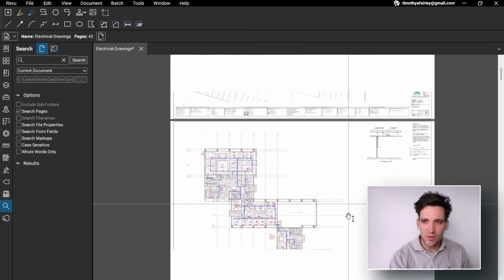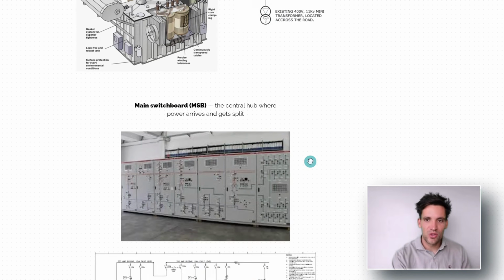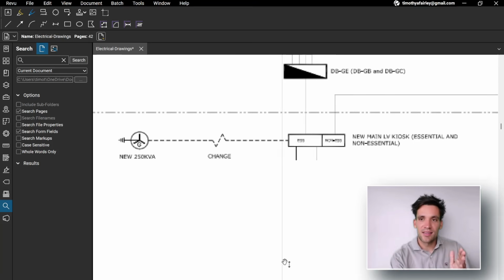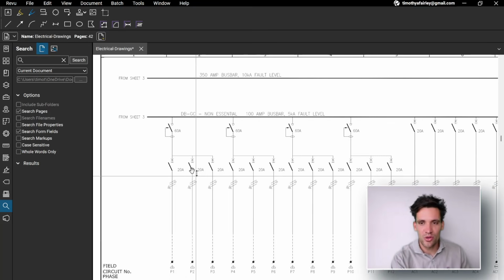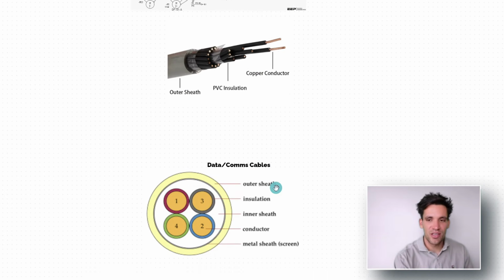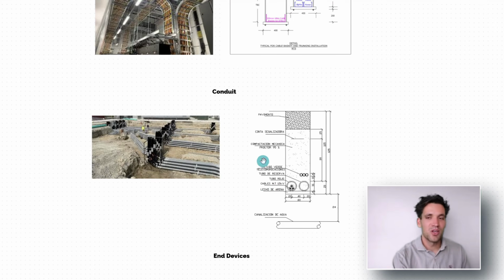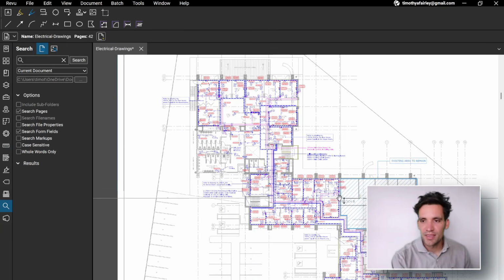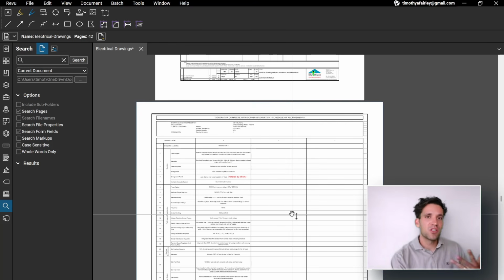How to Read Electrical Drawings - Step-by-Step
This video explains how to read electrical drawings, even if you've never opened a set of plans before. We'll break down electrical systems into power and communication subsystems, providing a foundational understanding for interpreting electrical plans. This guide offers essential insights into how to read electrical blueprints and how to read construction drawings, making sense of complex wiring diagram elements and the principles of electricity.